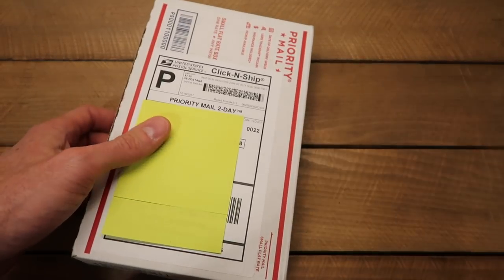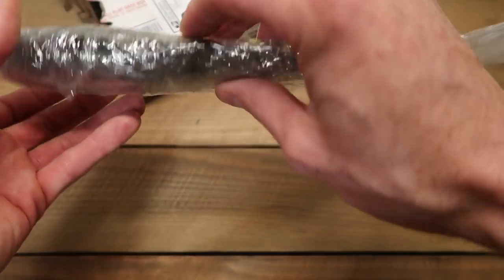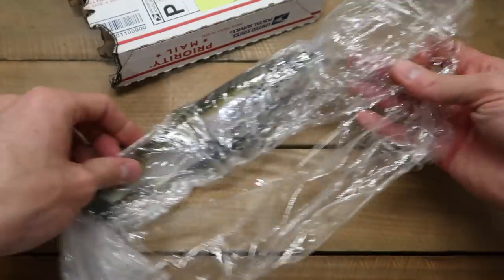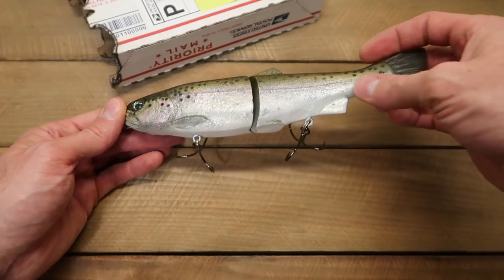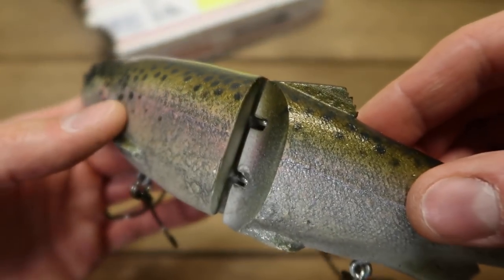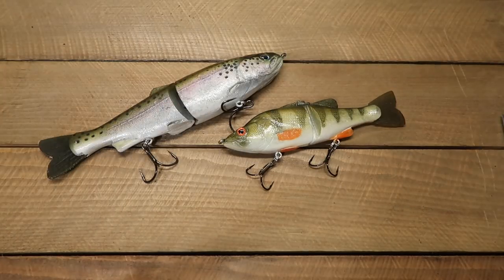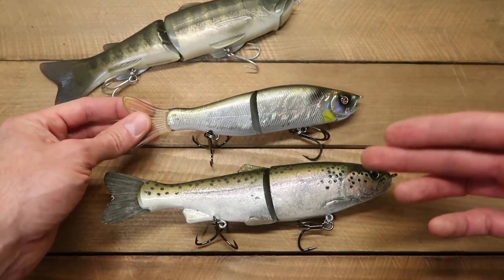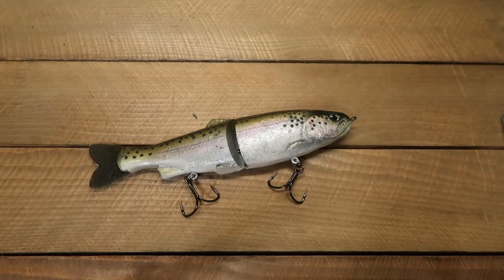Sly Guy Lures - 9" 'Replica' Trout unboxing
If you love ultra-realistic swimbaits, you are in luck.  If you also happen to be a Star Wars fan then its REALLY your lucky day!!  'The Last Jedi' just dropped and I'm a sucker for using a theme.

Up and coming swimbait manufacturer Clayton Sly & his appropriately named 'Sly Guy Lures' is quickly creating a strong following by offering swimbaits with a level of detail that is rarely seen.  His works are all the result of using a real fish as the basis for the cast, and then brining the resin to life with subtle painting details that are nothing short of art.  A pretty face though is but a small part in convincing a trophy fish to commit,  and as such of the models I own so far all having excellent swimming dynamics in the water.  The class leading detail of this 9" trout glide bait make it a compelling offering in the ever crowded glide bait category.